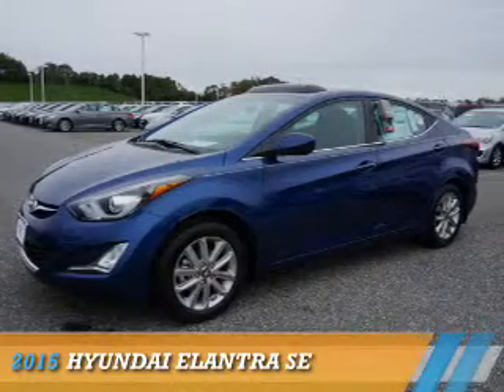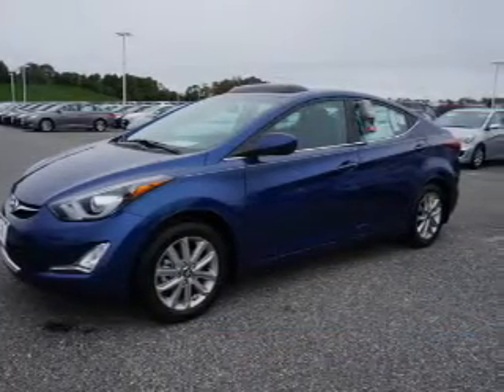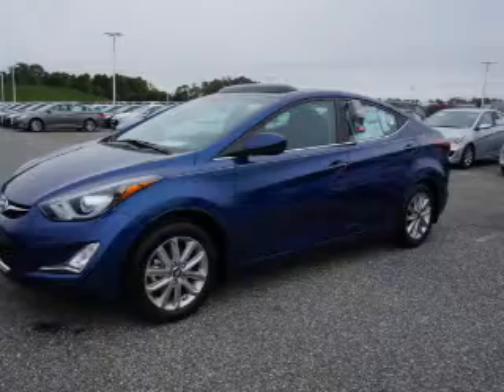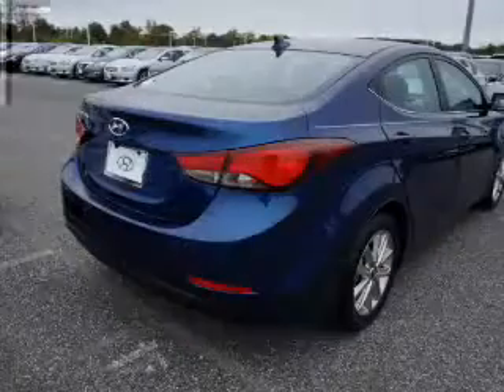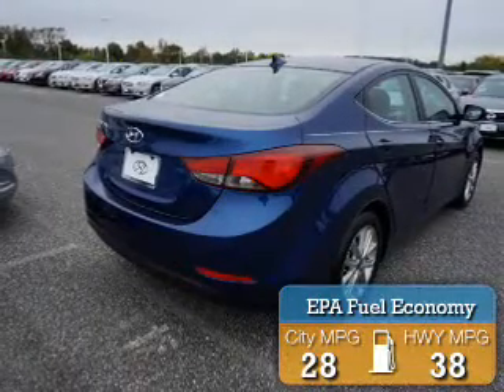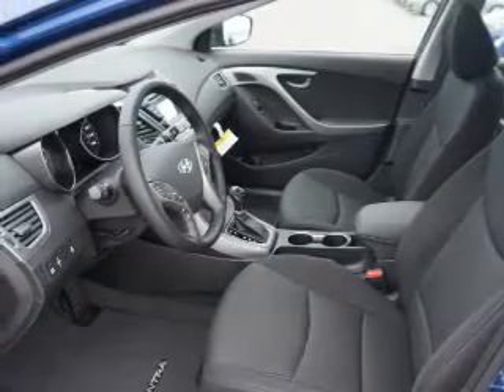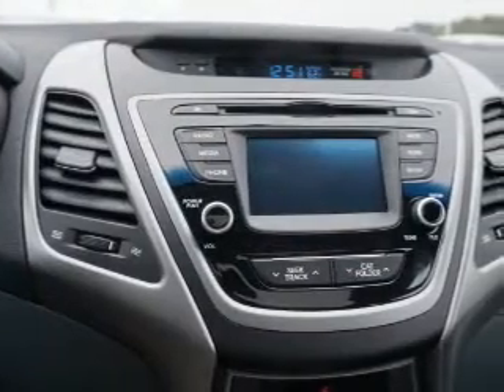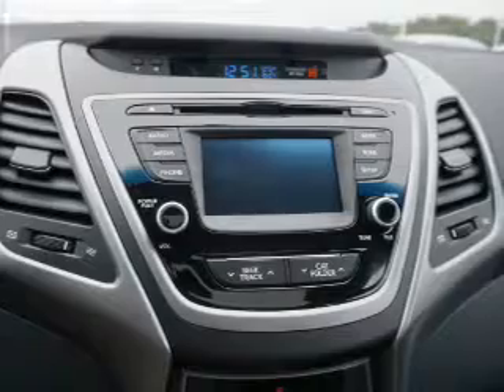2015 Hyundai Elantra FH586148 - Turnersville NJ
Year: 2015
Make: Hyundai
Model: Elantra
Trim: SE
Engine: 1.8 liter 4 cylinder FWD
Transmission: 6-Speed Automatic
Color: Dk. Blue
Mileage: 0
Address:
VIN:5NPDH4AE1FH586148